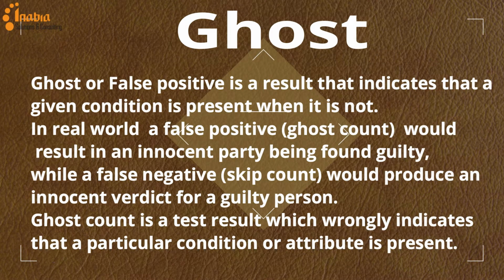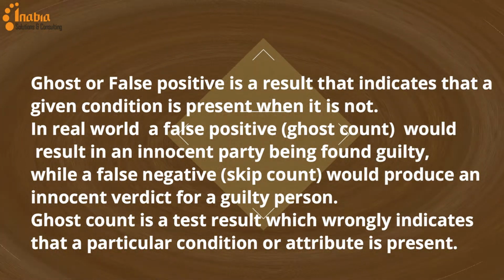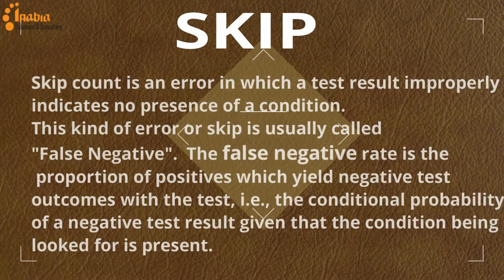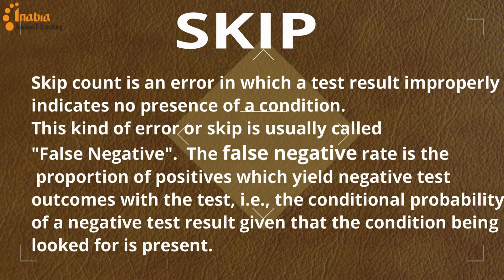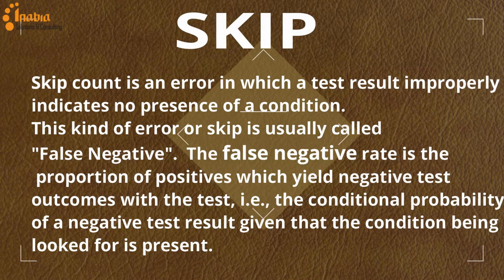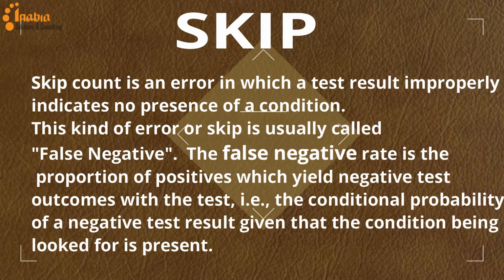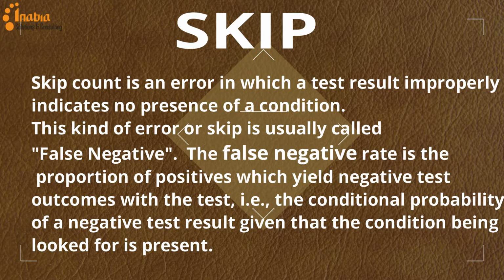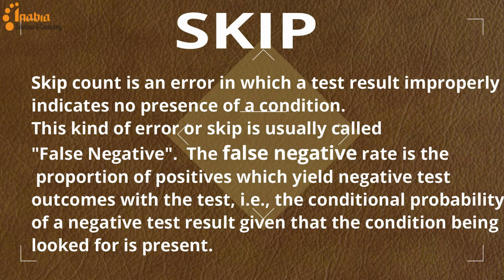Accuracy precision and recall in machine learning | Skip & Ghost | Tutorials using Python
Accuracy precision and recall in machine learning Ghost or False positive is a result that indicates that a given condition is present when it is not.
In the real world, a false positive (ghost count) would result in an innocent party being found guilty, while a false negative (skip count) would produce an innocent verdict for a guilty person. Let's learn this in more detail!.